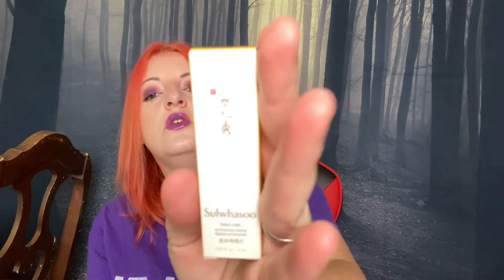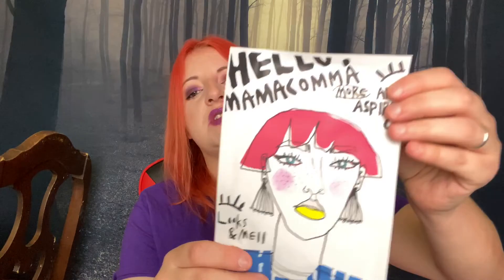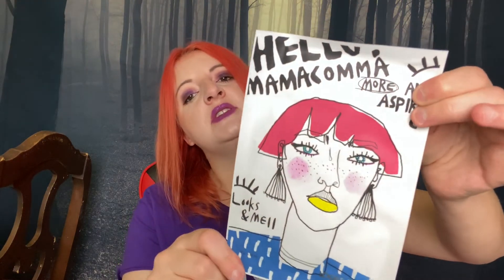Allure Aug 2020 Unboxing With Me, A Weirdo!